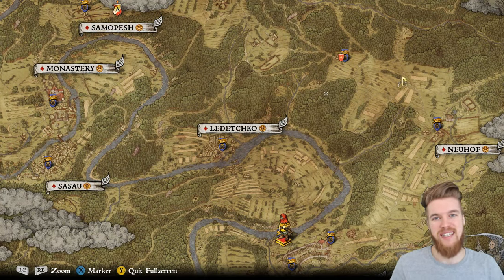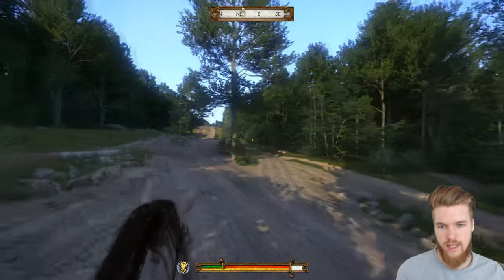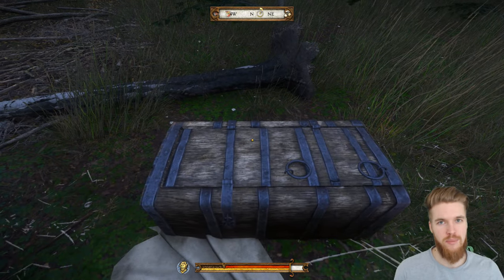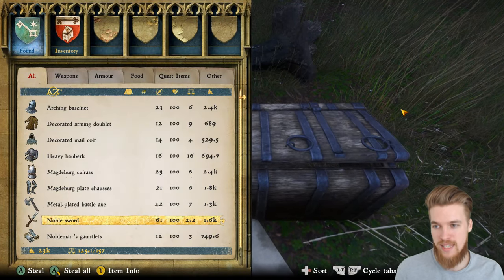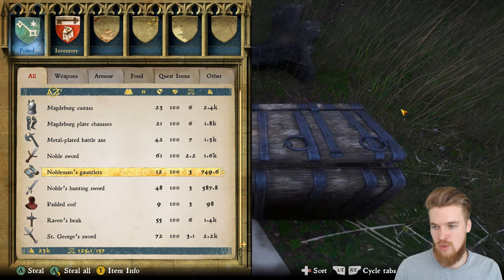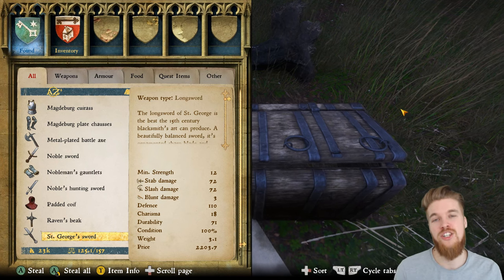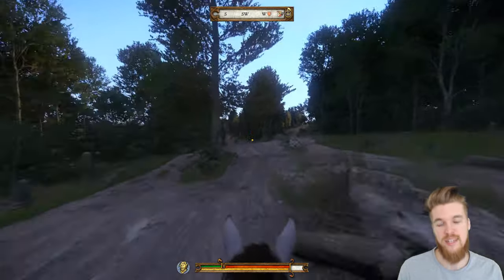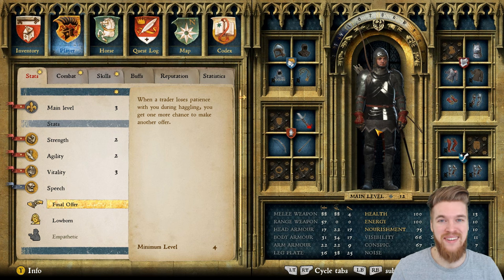Kingdom Come Deliverance - Best ARMOR & WEAPONS Location (Secret Treasure Chest Guide)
► CREDITS: A Special Thanks to my Patron supporters:
Joseph, Anastasia, Seven Fangs, Tyler, Michael, Matthew, Stefan